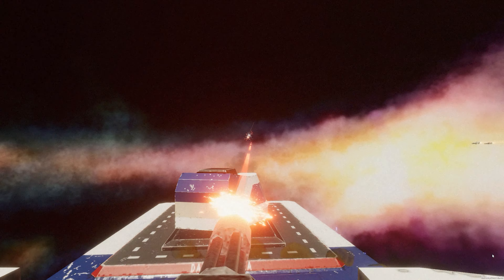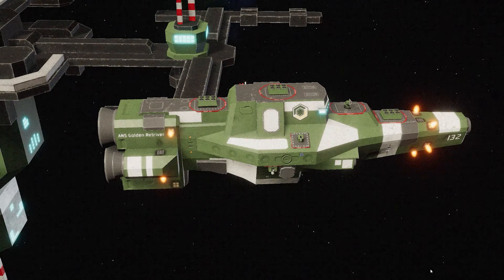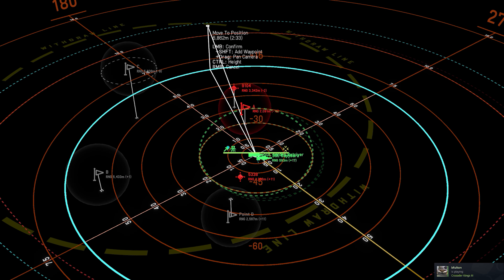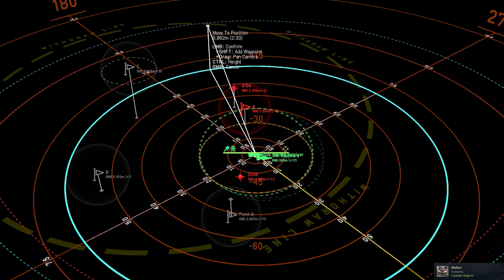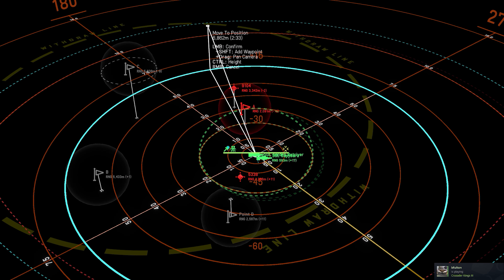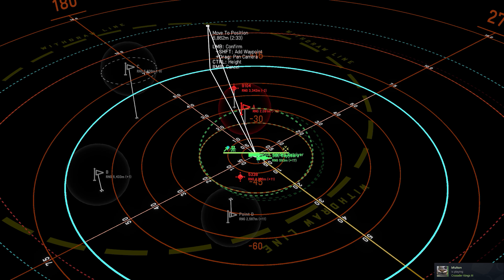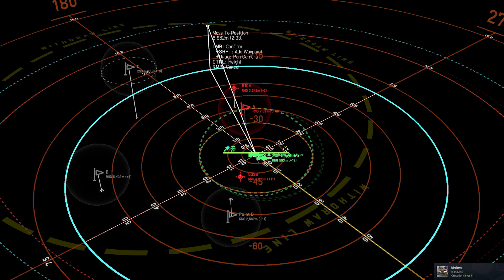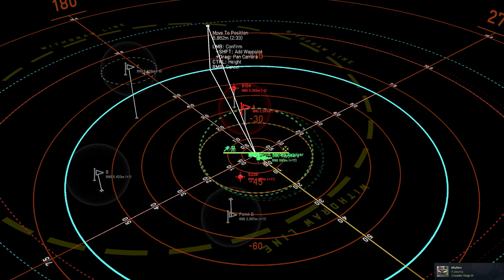T̸O̷R̴P̴E̵D̸O B̷O̸M̶B̷I̷N̷G 1̴0̸1 (Nebulous Fleet Command Tutorial)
This tutorial explains the basics of my favourite 'strategy' in Nebulous Fleet Command: torpedo bombing. Enjoy!